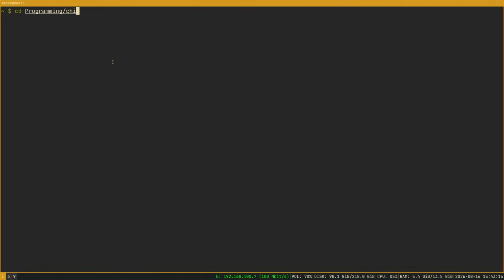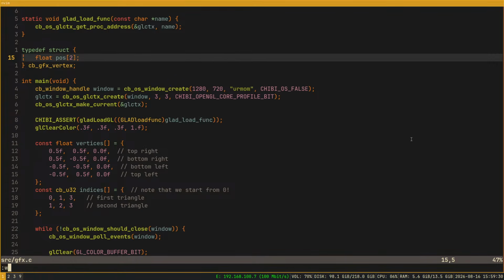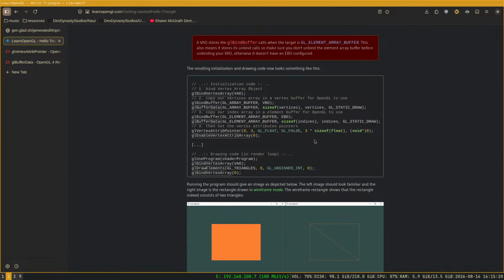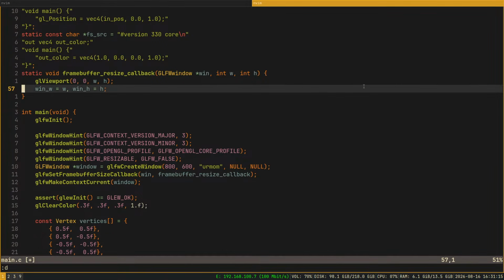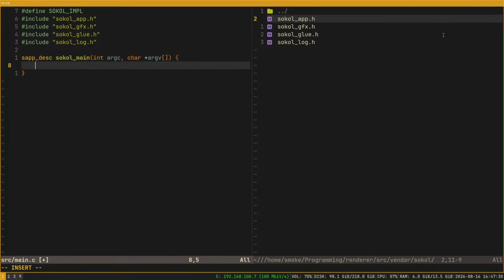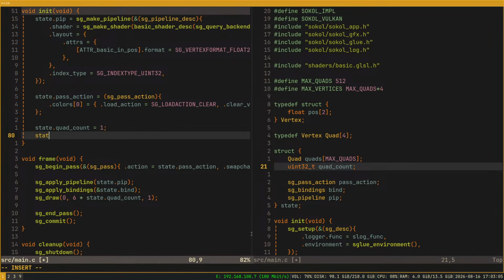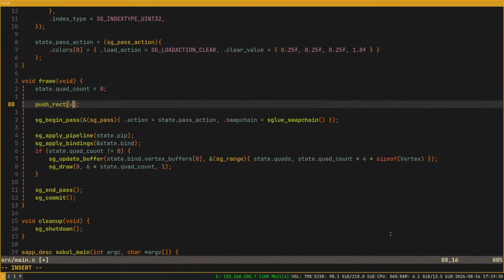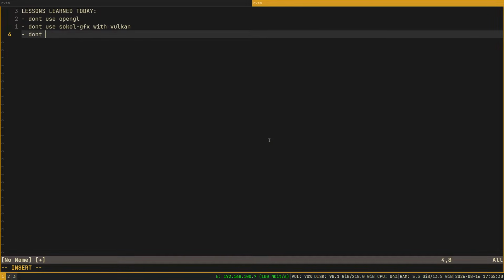2D Renderer in C and sokol-gfx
making a portable 2D batch renderer library, will write a Vulkan backend for it later for funsies :D